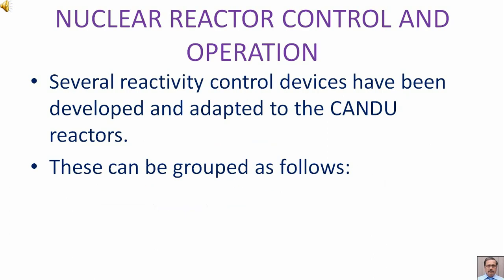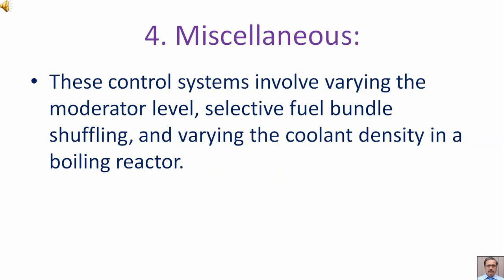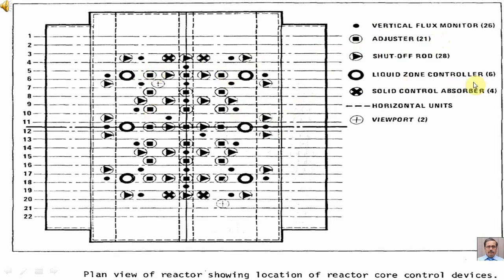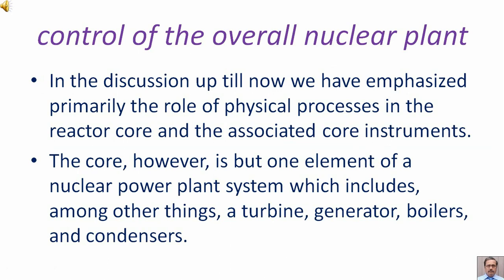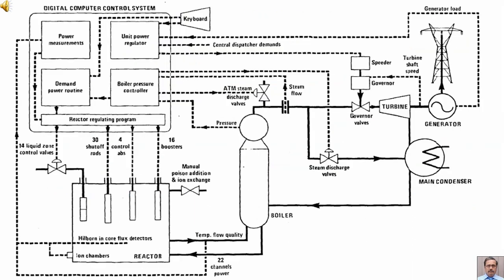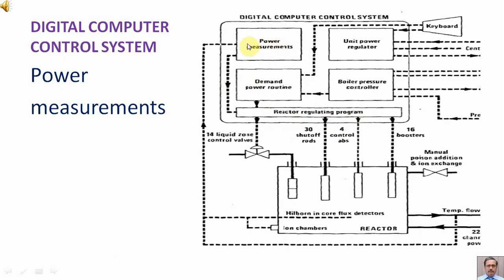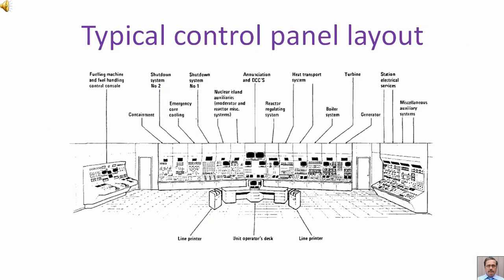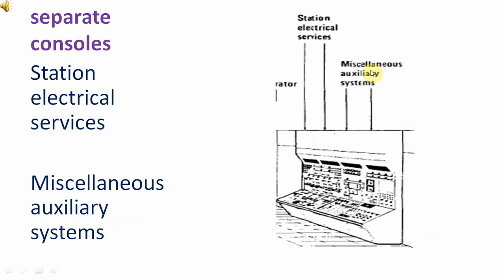NUCLEAR REACTOR CONTROL AND OPERATION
control of the nuclear plant-3
(Absorbers, Boosters, Poisoned Moderator, control devices, shut-off rod, control panel )